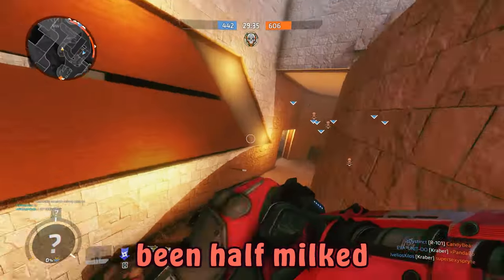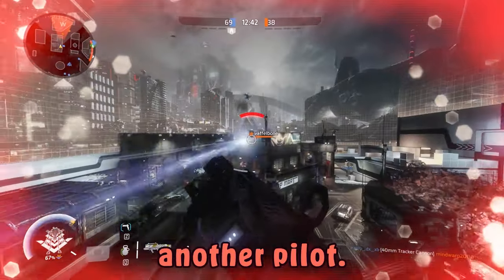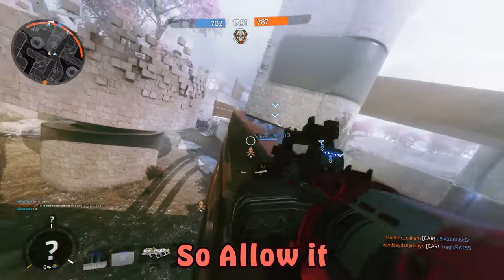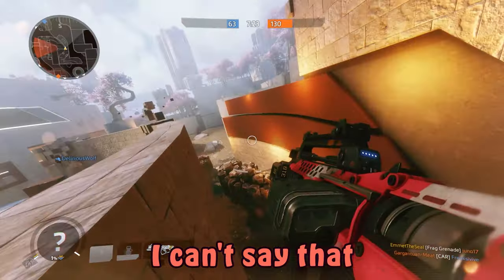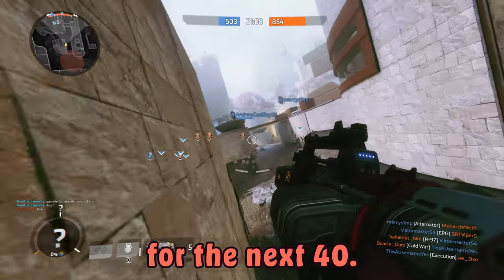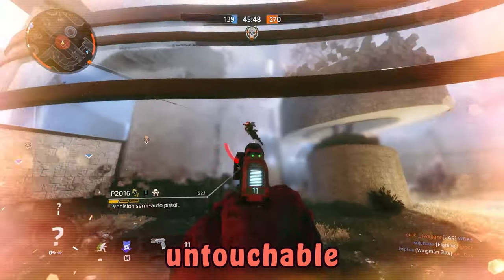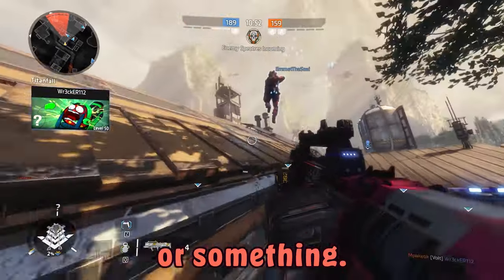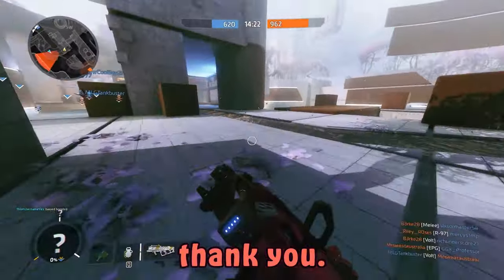Titanfall 2 - Pilot Tier list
All the Pilots in titanfall have their own quirks and Here is me judging them from S to F Tier.

My takes are a little spicy but hang tight I swear I have a point

this vidoe was just chilling in my to upload folder for almost a year now so i spruced it up and hopefully it is still good enough to post so here it is i hope you enjoy

If you enjoyed give me suggestions on what to do next, ppl seem to love my titanfall stuff so maybe ill do more

hope you are doing alright, have a nice day :D